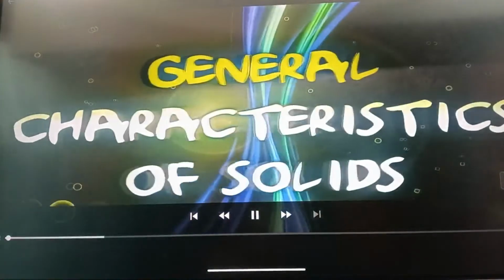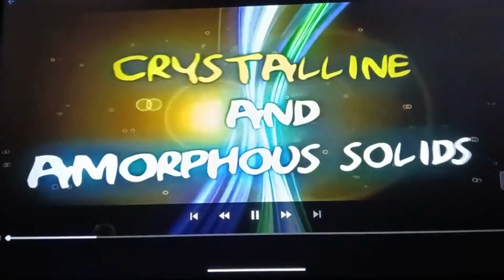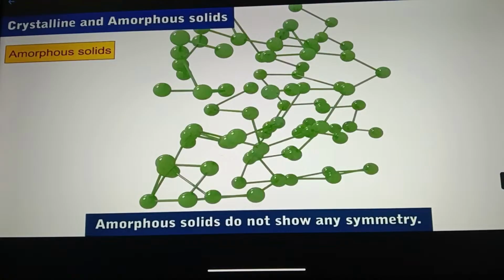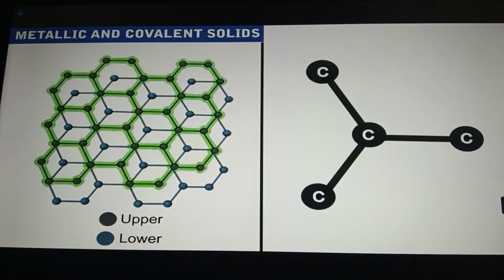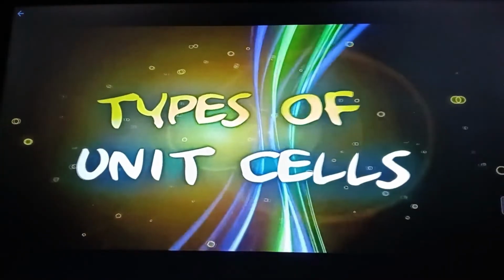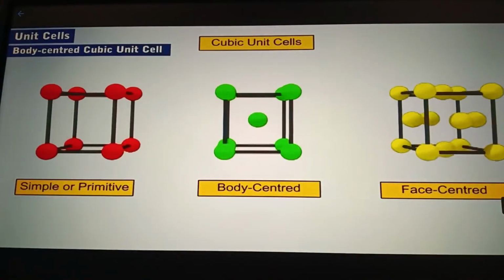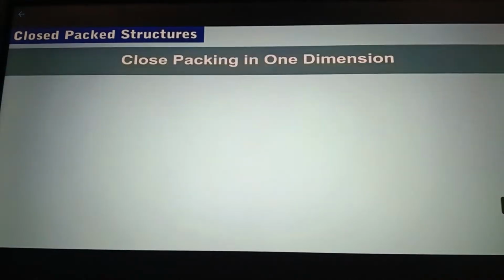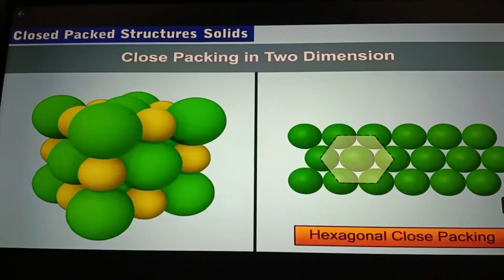Class 12 Chemistry Live 🔴 | Chapter 1 The Solid State | Animated Explanation | Board Exam 2026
Class 12 Chemistry की Live Animated Class में आपका स्वागत है 🎯
इस Live Session में हम पढ़ेंगे Chapter 1 – The Solid State को आसान भाषा, animated crystal structures, diagrams और exam-oriented explanation के साथ।
🔥 इस Live Class में शामिल विषय:
✅ Classification of Solids
✅ Crystal Lattice & Unit Cell
✅ Packing Efficiency
✅ Voids & Density of Unit Cell
✅ Defects in Solids
✅ Electrical & Magnetic Properties
✅ Board Exam & JEE/CUET Focused Numericals
✅ Live Doubt Clearing
📌 Class 12 Board Exams | JEE | CUET aspirants के लिए बेहद महत्वपूर्ण
👉 Live जरूर join करें, Notes बनाएं और Chemistry को आसान बनाएं 💪
🙏 Jai Shri Shyam
— Ladla Khatu Wale Ka